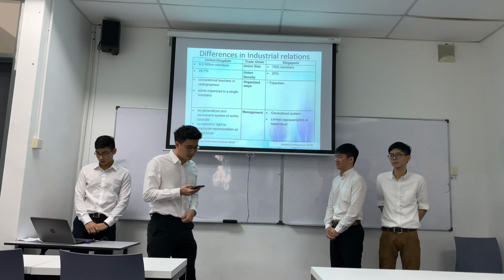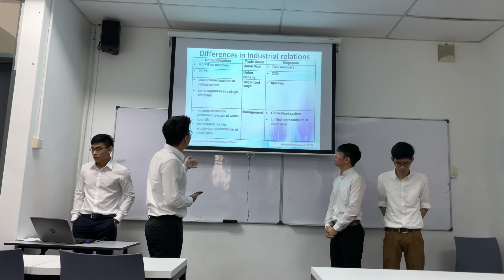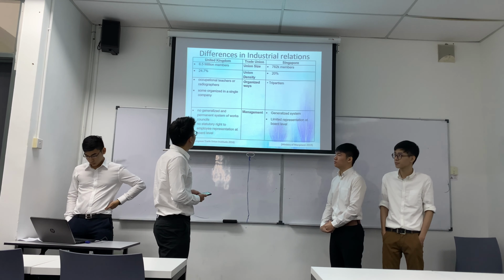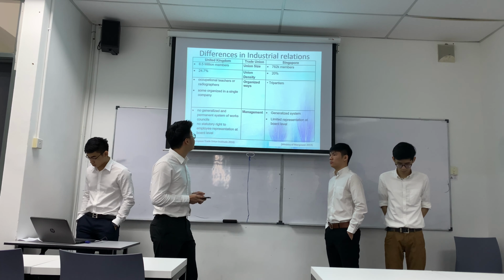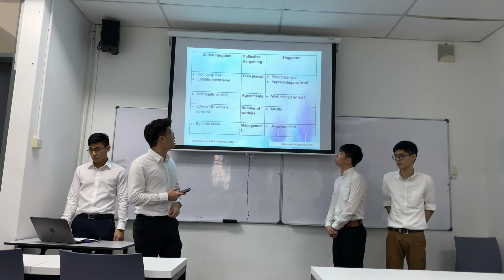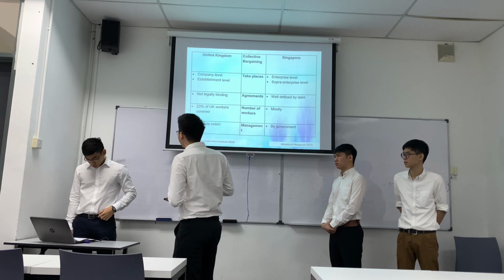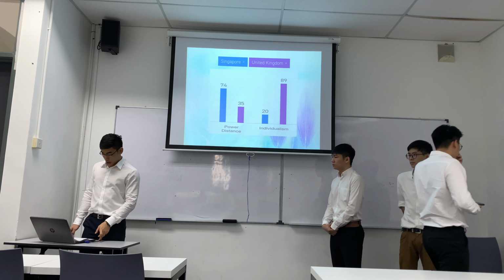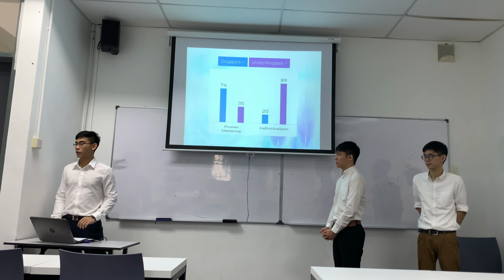HRM Group Presentation